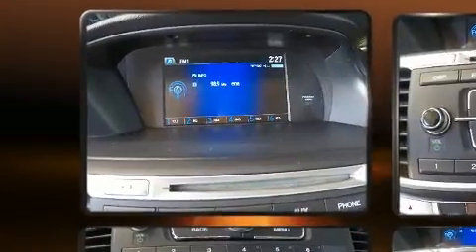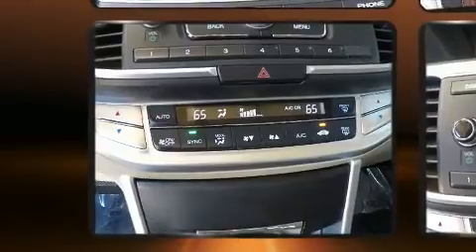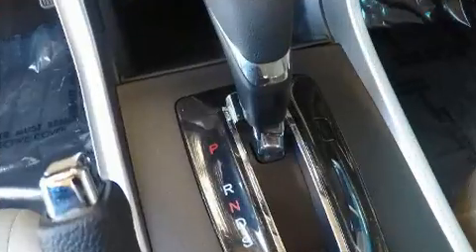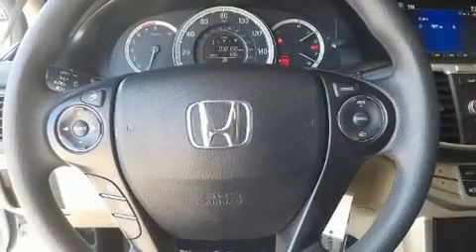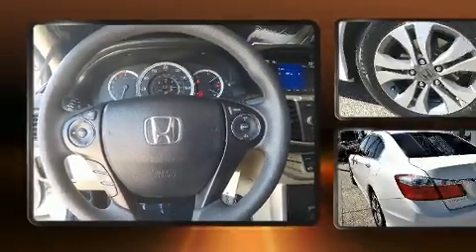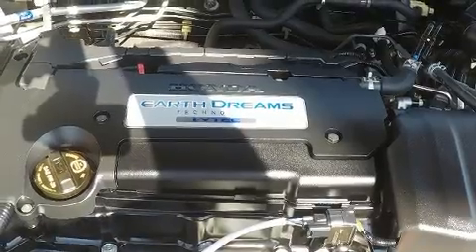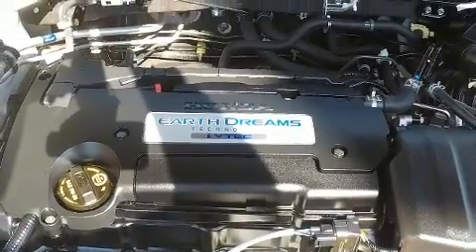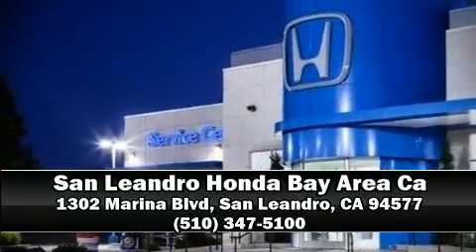Used Honda Accord LX in San Leandro, CA 94577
Familiarize yourself with the Used Honda Accord. This 4 door, 5 passenger sedan still has less than 35,000 miles! Smooth gearshifts are achieved thanks to the 2.4 liter 4 cylinder engine, and for added security, dynamic Stability Control supplements the drivetrain. Honda prioritized practicality, efficiency, and style by including: a tachometer, automatic temperature control, fully automatic headlights, tilt steering wheel, remote keyless entry, cruise control, and more. Audio features include a CD player with MP3 capability, and 4 speakers, providing excellent sound throughout the cabin. Honda also prioritized safety and security with features such as: dual front impact airbags with occupant sensing airbag, head curtain airbags, traction control, brake assist, a panic alarm, and 4 wheel disc brakes with ABS. This car was designed with safety in mind, allowing you to drive with even greater assurance. A Carfax history report indicates just one previous owner. Our sales reps are extremely helpful & knowledgeable. We'd be happy to answer any questions that you may have. Stop in and take a test drive!